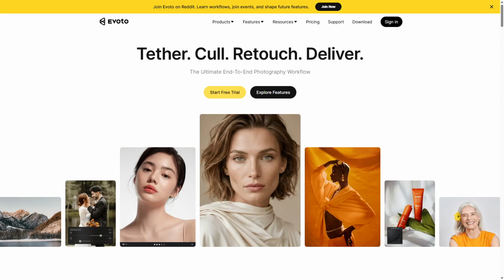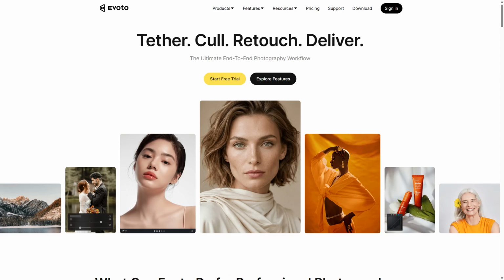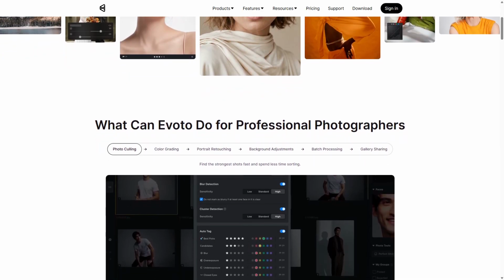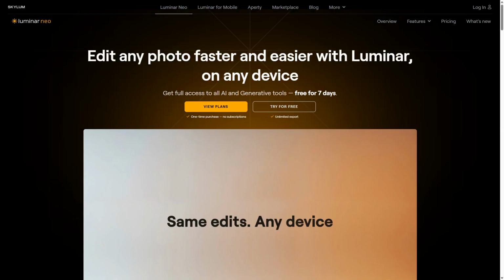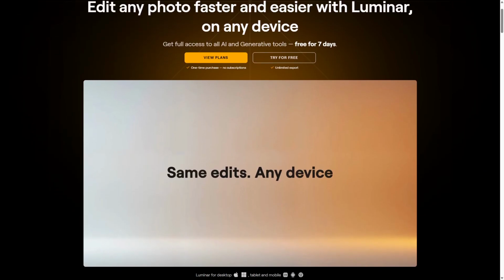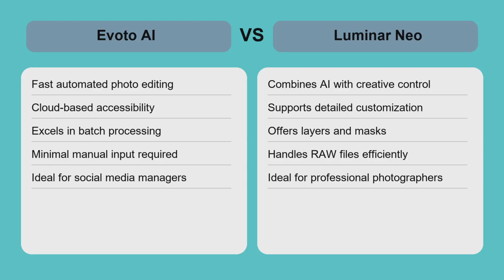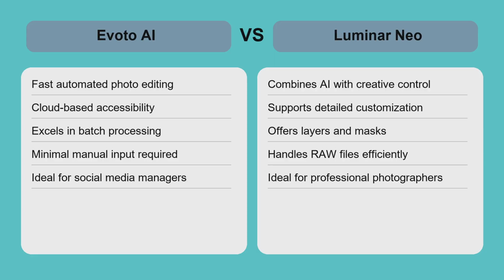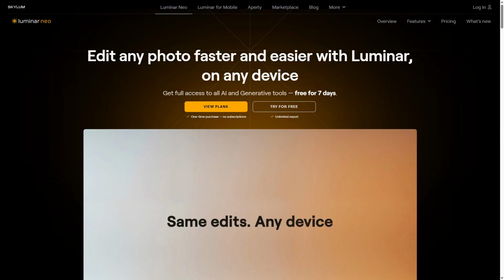Evoto AI vs Luminar Neo Which AI Photo Editor Is Better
This video teaches you how to compare Evoto AI and Luminar Neo to determine which AI photo editor is better for your editing needs. We explore the key features, user interface, editing capabilities, speed, and output quality of both software. By the end, you'll have a clear understanding of which tool suits different types of photo editing tasks. Whether you are a beginner or a professional, this comparison will help you make an informed decision.

We dive deep into the AI-powered enhancements, ease of use, and pricing options to see which editor offers the best value. Watch as we test both editors on various images and analyze their performance in real-world scenarios. This detailed comparison is perfect for photographers, content creators, and anyone interested in AI photo editing technology.